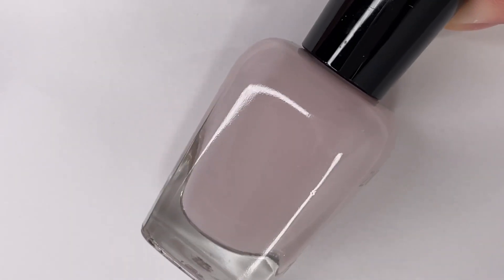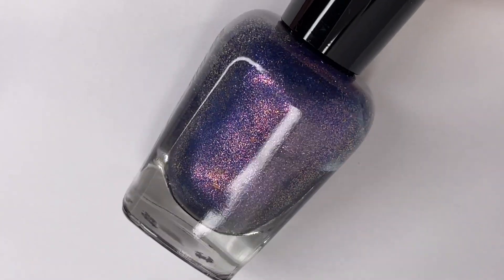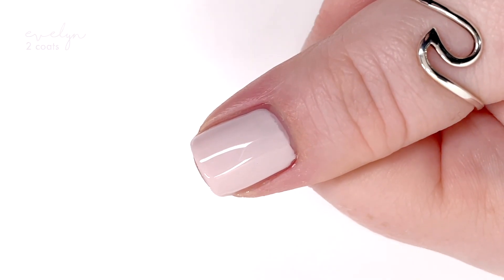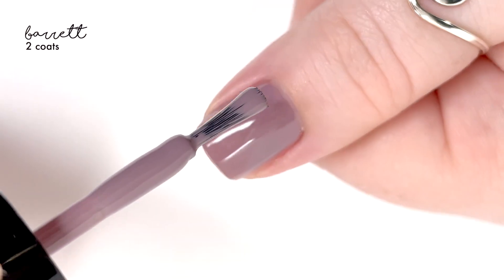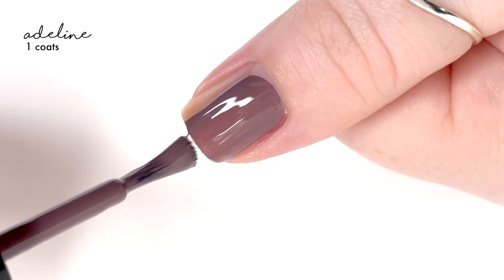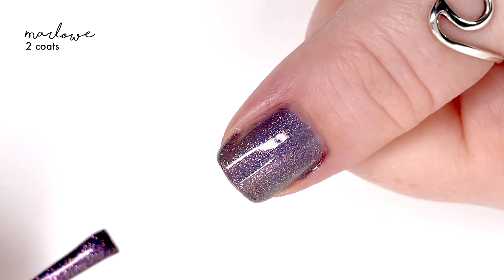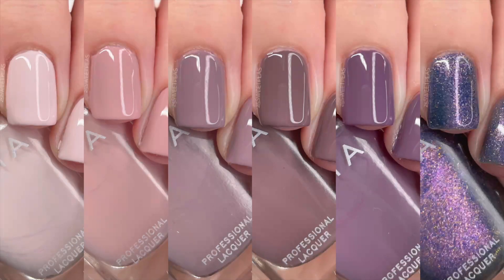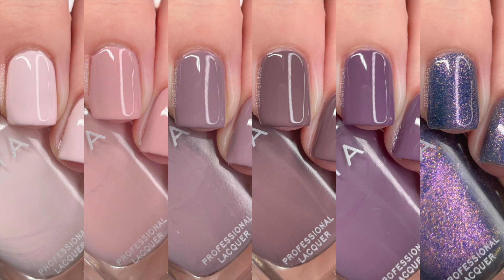Zoya Naturel 4 | 25 Sweetpeas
New Zoya!  (Watch in HD) PR SAMPLE

The Zoya Naturel Collection is out now and I have the swatches now live! We've got some cremes, and some top coats.

Evelyn

Cami

Barrett

Vivian

Adeline

Youtube Library